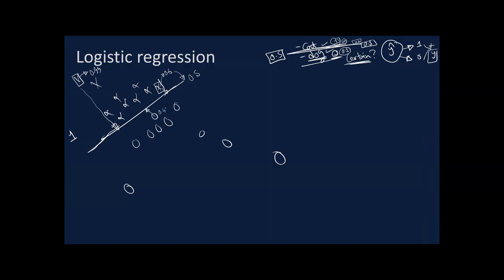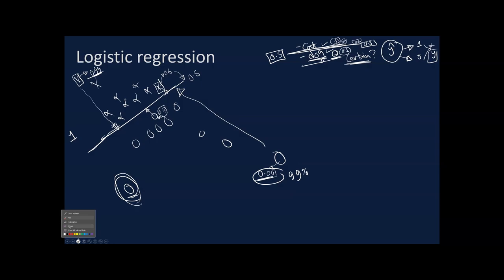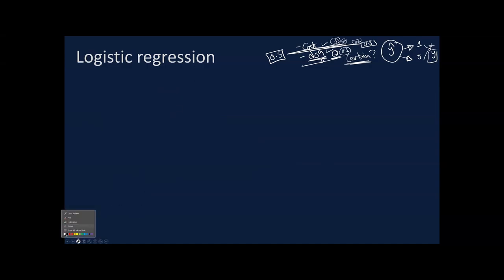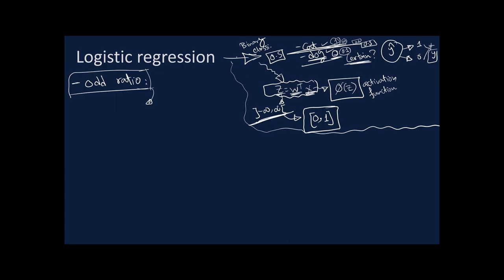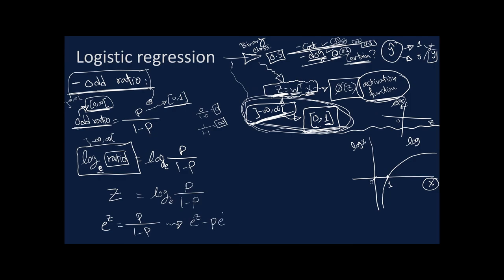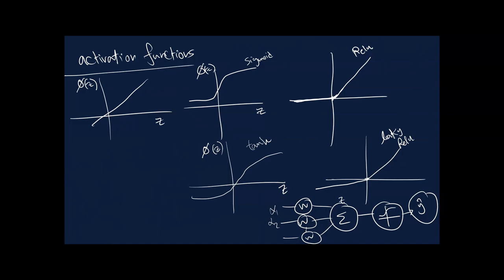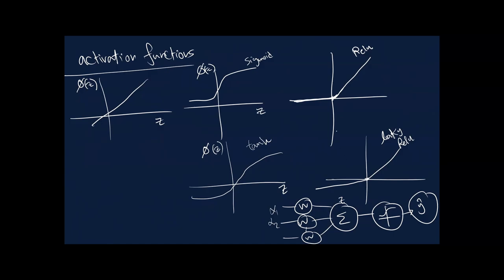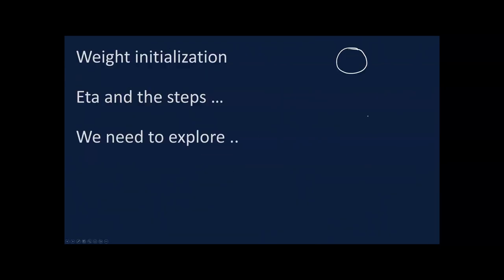Logistic regression concept and code from scratch in Matlab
Supervised Learning part 4

00:00 - Sigmoid activation function
00:26:55 - Cross entropy
00:11:21 - Hyperparameters and how to get their values
00:55:00 - Code